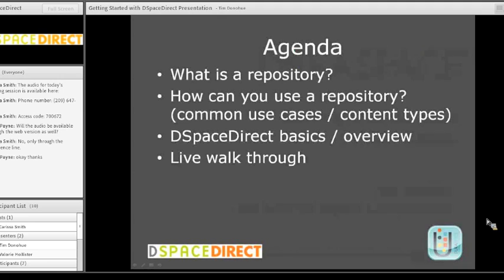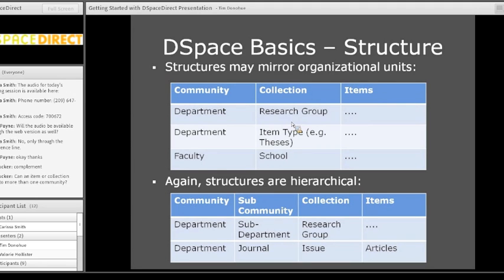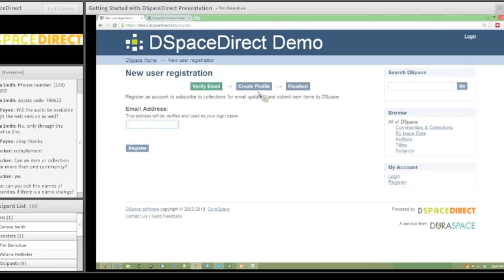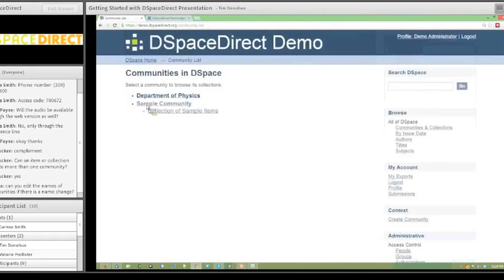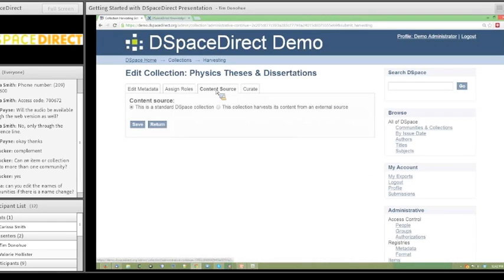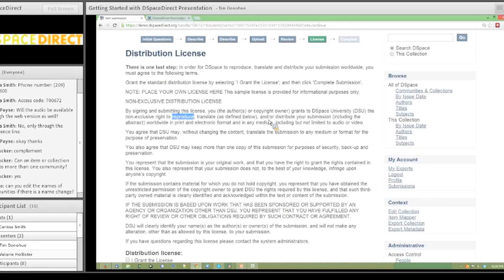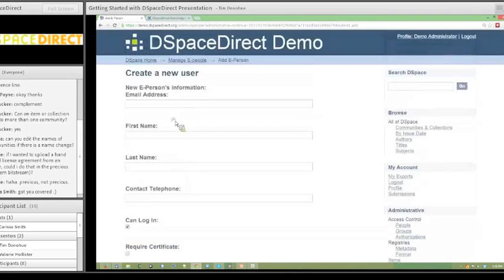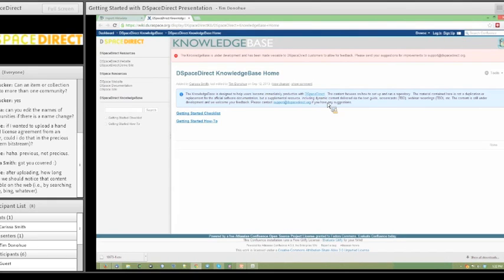DSpaceDirect: Customer Training Recording - September 12, 2013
Timothy Donohue, DSpace technical lead and developer and DSpaceDirect administrator, conducts a live customer training session covering the basics of what a repository is, what DSpace is, and how to use DSpace. The recording includes a live demo and walkthrough of the DSpace administrative interface and many basic functions of using DSpace, such as creating a community, collection, and adding items. This is the first recorded customer training session for DSpaceDirect and was recorded on September 12, 2013.